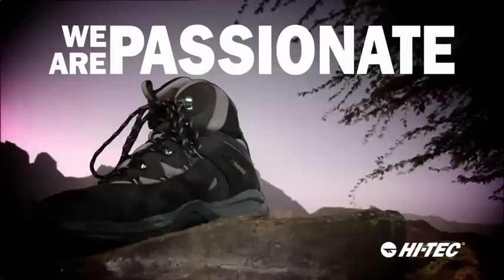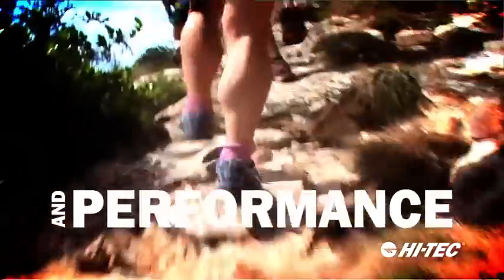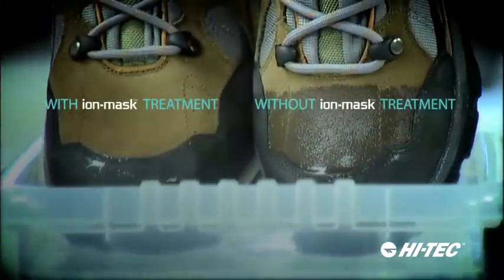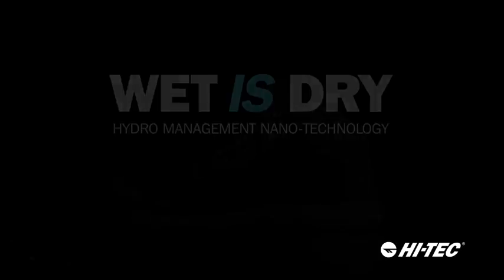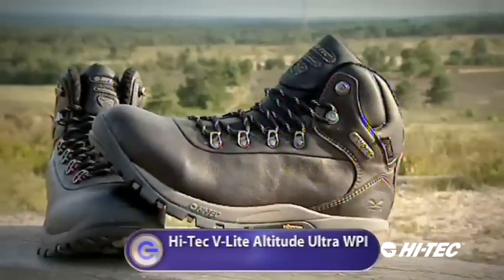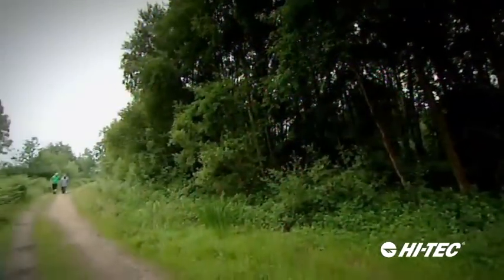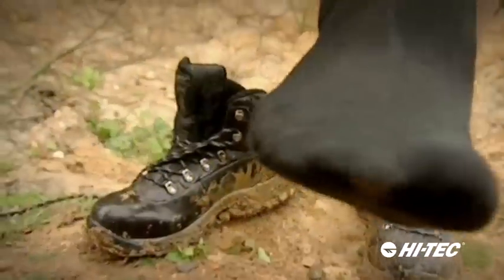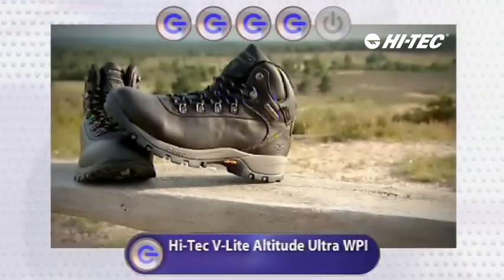HI-TEC ION MASK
Discover the ground breaking technoglogy - ION MASK, exclusively from Hi-Tec.